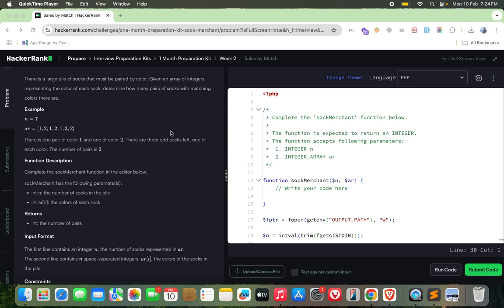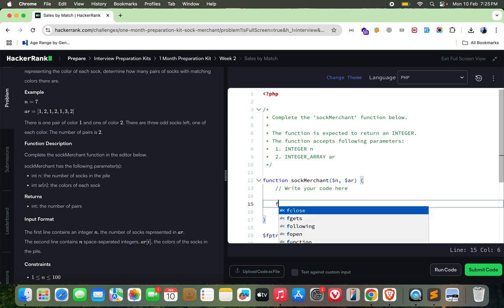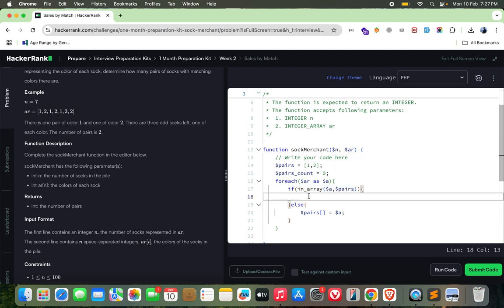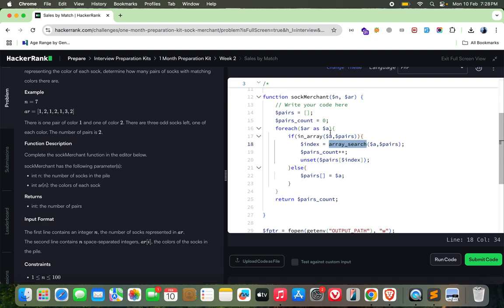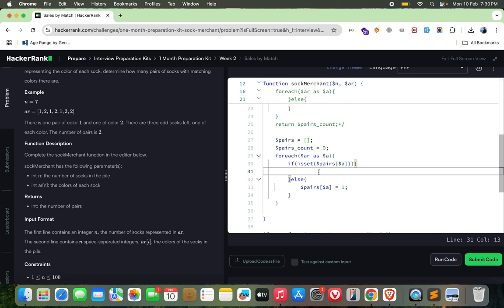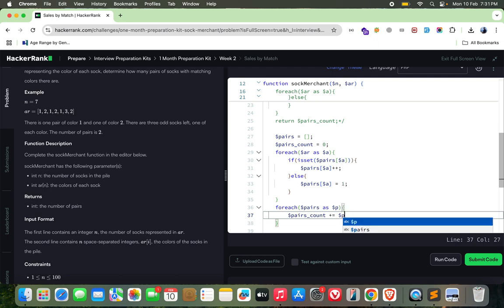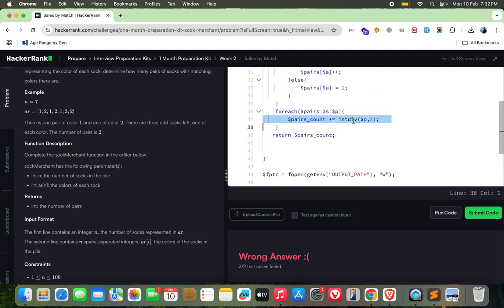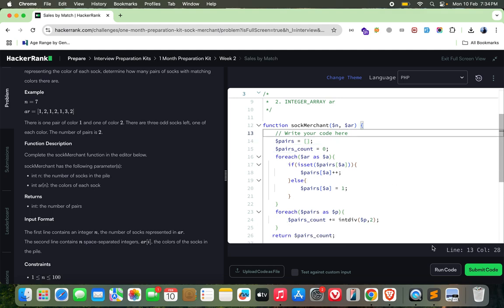Sales by Match Hacker Rank Challenge using PHP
There is a large pile of socks that must be paired by color. Given an array of integers representing the color of each sock, determine how many pairs of socks with matching colors there are.

Function Description
sockMerchant has the following parameter(s):
int n: the number of socks in the pile
int ar[n]: the colors of each sock

Returns
int: the number of pairs